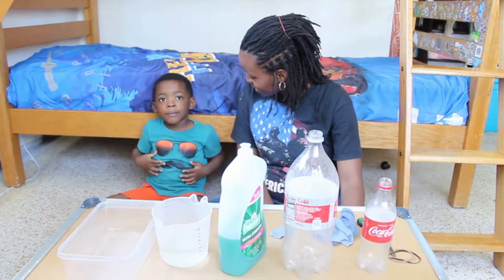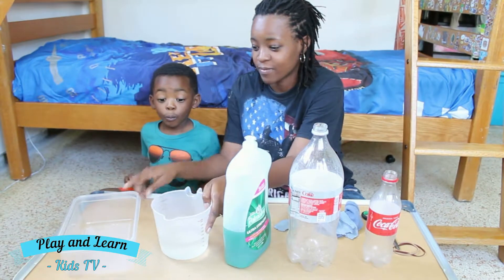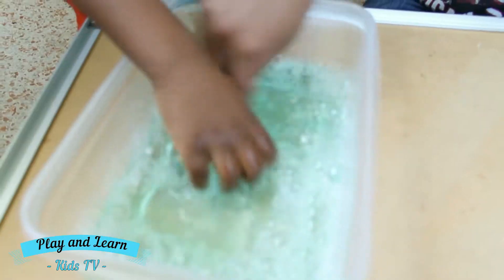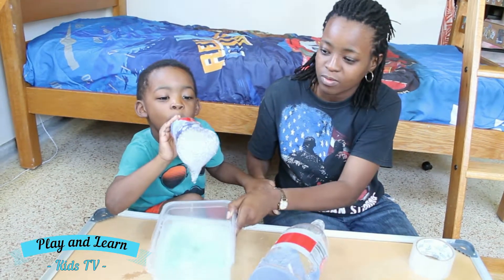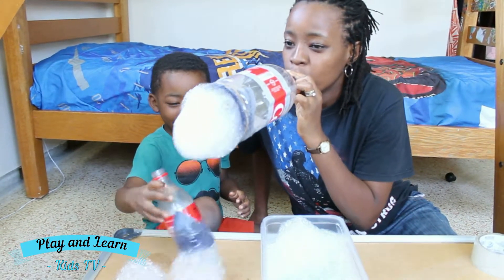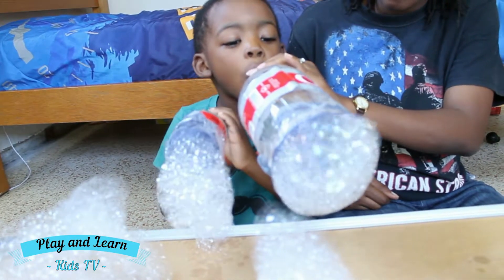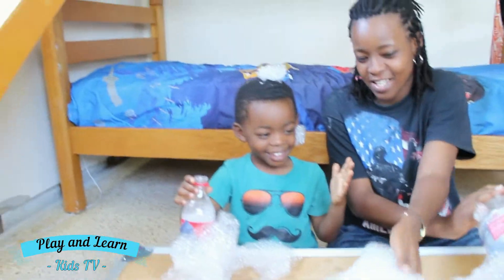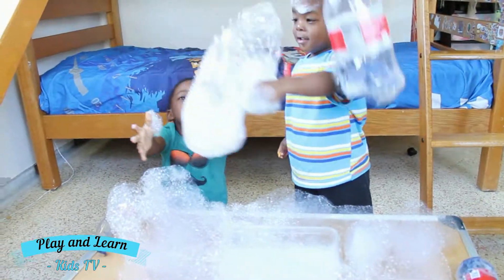Fun activities for kids I Homemade bubbles with soda bottle I DIY Bubble Machine for kids children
Fun activities to do with your kids.  Such a fun activity for bored little ones! Try it today!

Please remind your kids to blow air out not suck air in! If your child sucks in, they will be eating not so yummy bubbles. My kids had a blast playing with these bubble snakes.